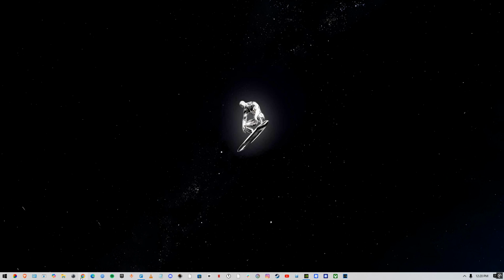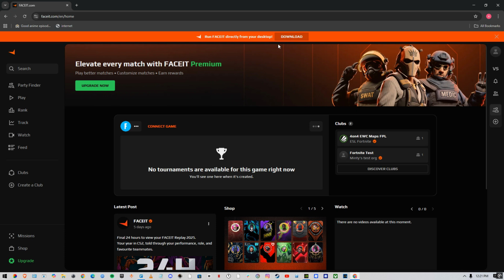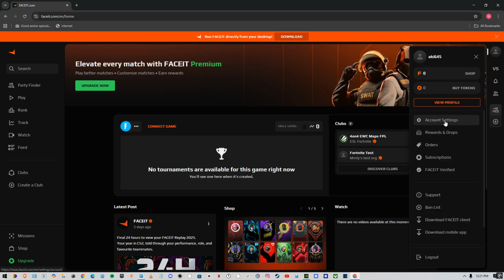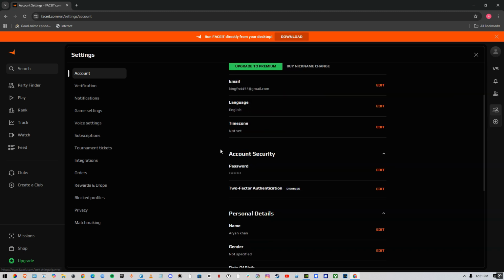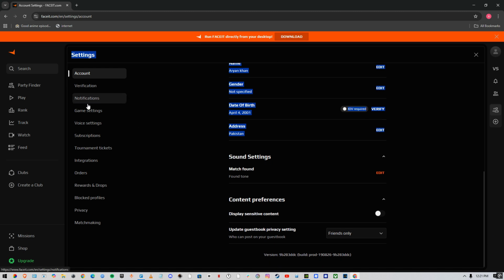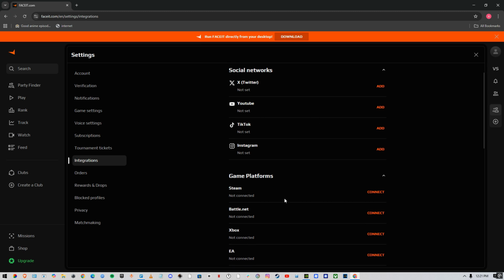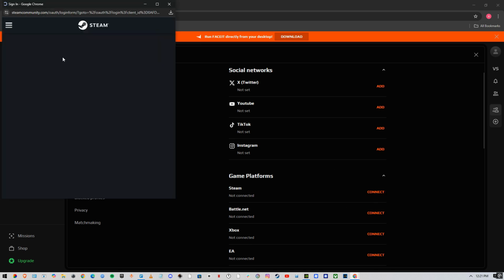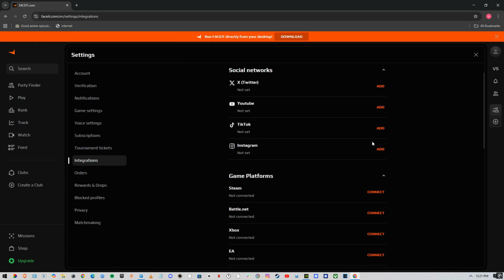How to Disconnect Steam Account from FACEIT 2026 (QUICK GUIDE)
Want to unlink your Steam account from FACEIT? This quick 2026 guide shows you how to disconnect your Steam profile safely and easily.

📱 In this video, you’ll learn how to:
✔️ Access FACEIT account settings
✔️ Find the linked Steam account section
✔️ Unlink your Steam account step-by-step
✔️ Understand the effects of disconnecting
✔️ Troubleshoot common unlinking issues
✔️ Tips for managing multiple gaming accounts

⚠️ Works on the latest FACEIT platform and Steam accounts in 2026.